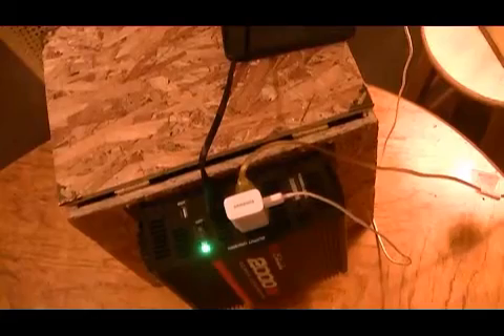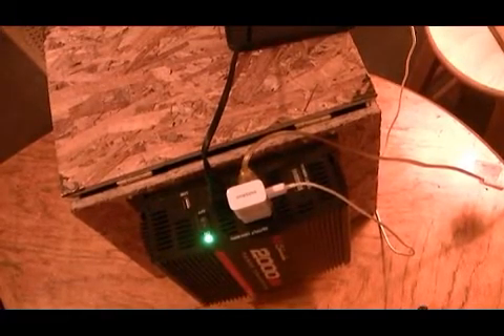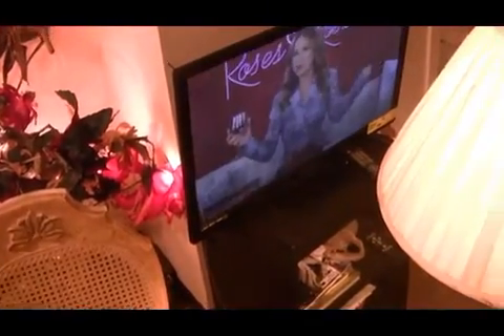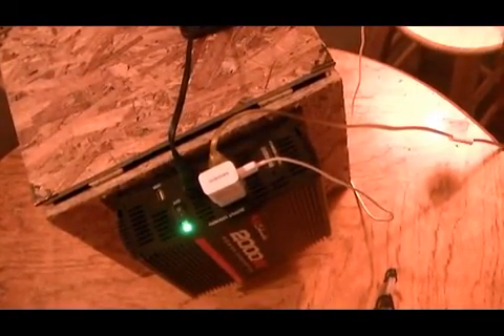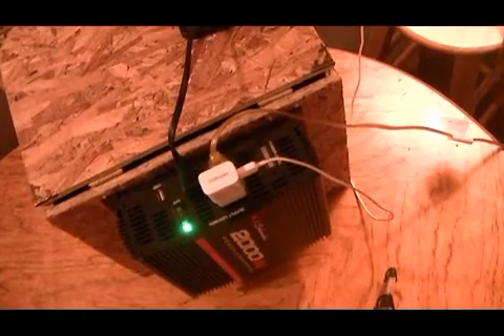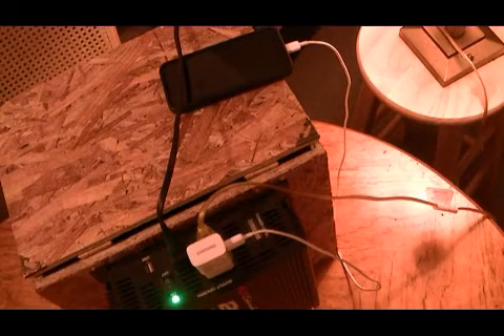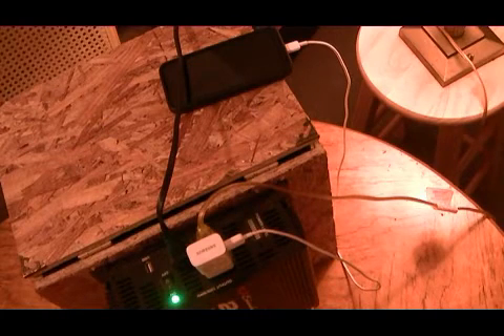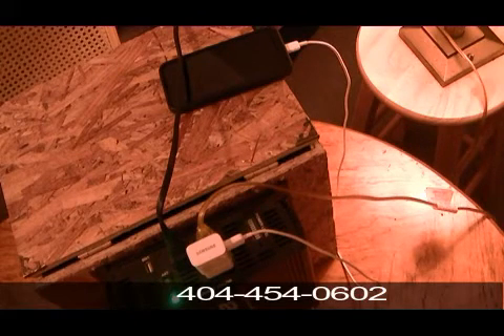Custom Power Stations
The Community Product Development Center uses off the shelf components, uses local talents and skilled contractors to create products, provide service and consultation to save energy and to provide backup power. The Custom Power Station in this video is one of a series of energy storage systems to come. They will lower your power bill in your home and/or business with a return on your investment within five years of less.